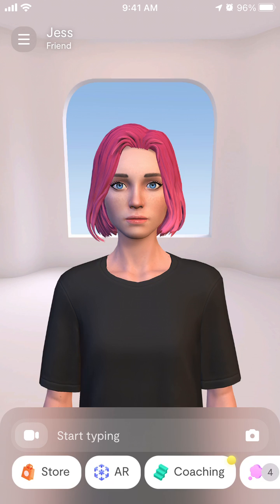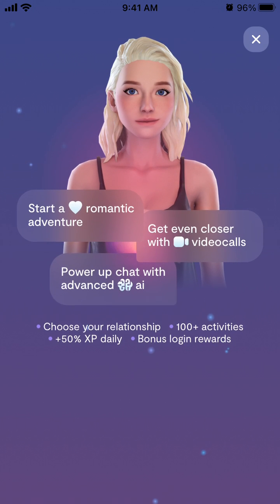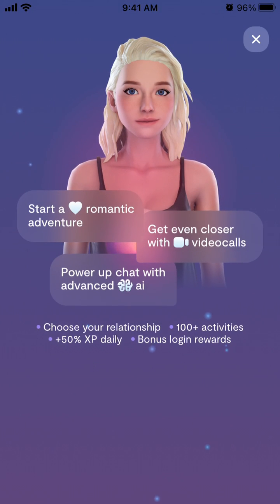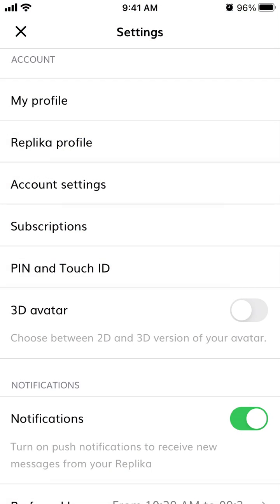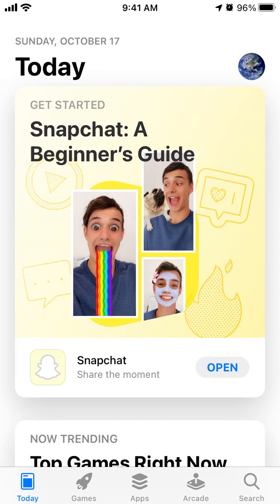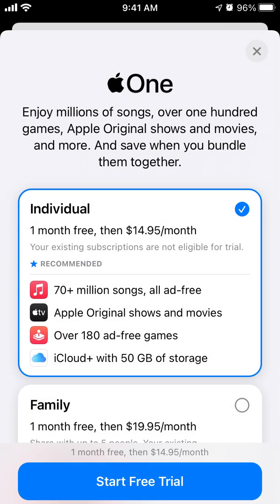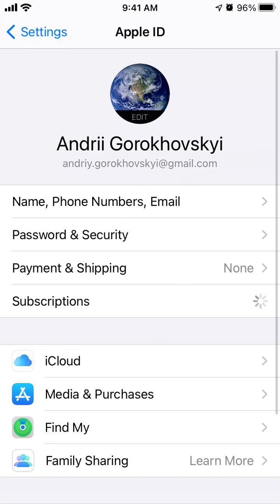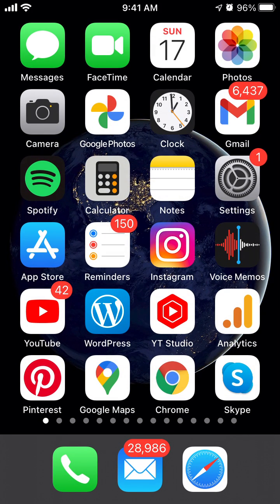How to CANCEL REPLIKA SUBSCRIPTION on iPhone?